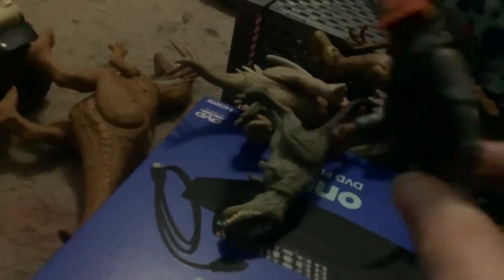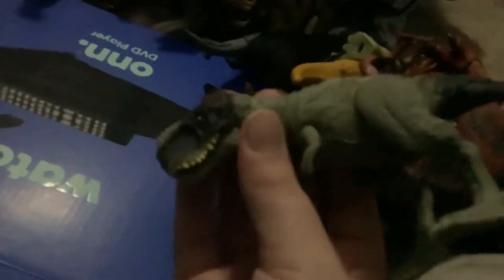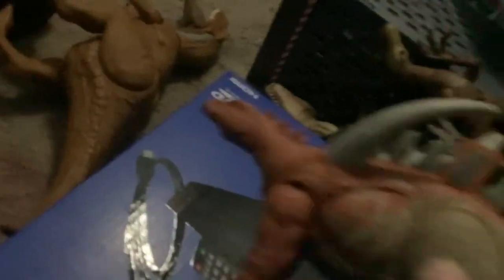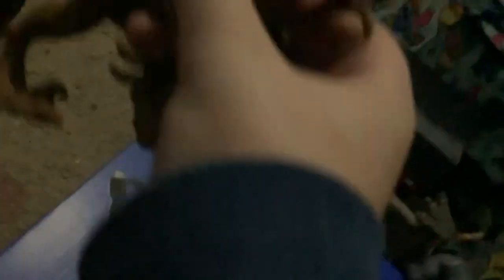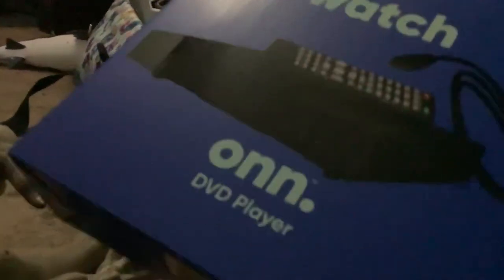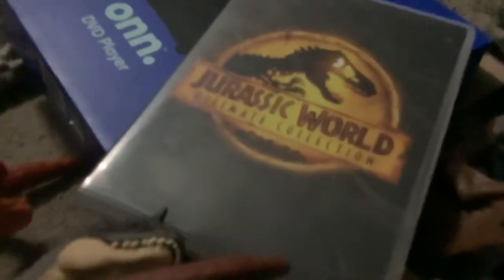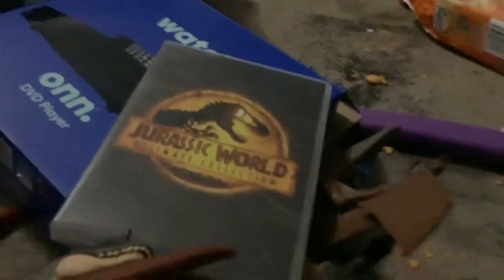Everything I go on vacation